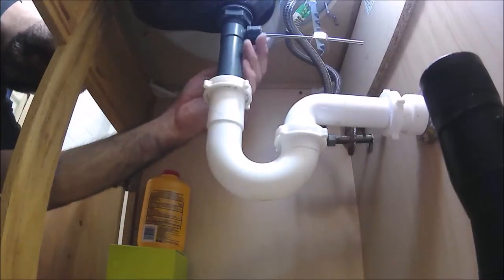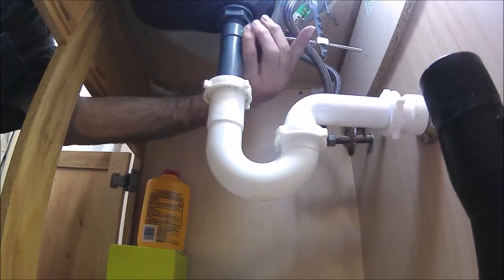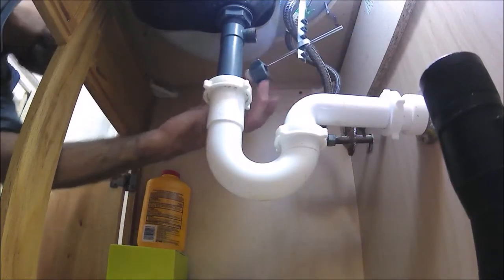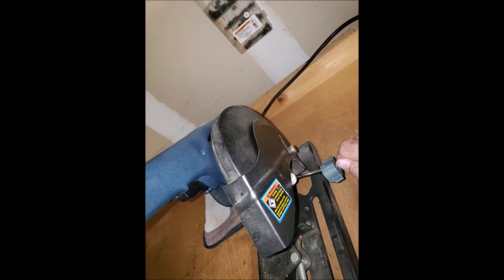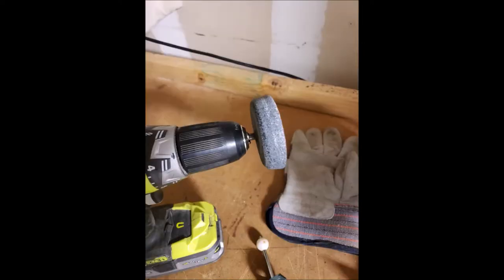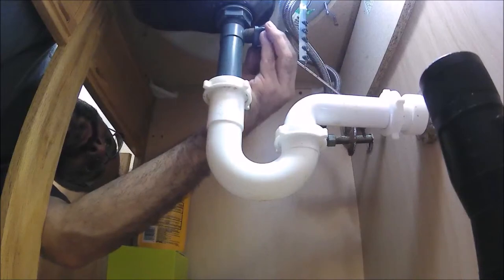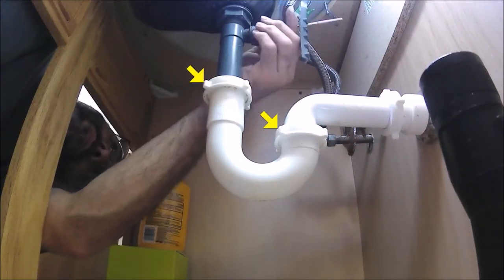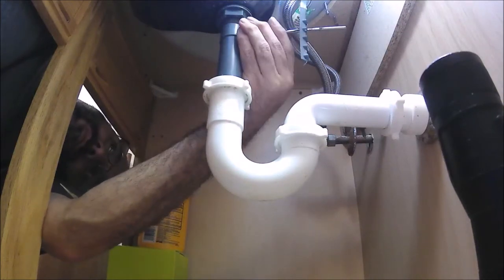Stopping The Sink Clogs/fails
Download TubeBuddy (browser extension) I really find it to be invaluable, and if you want to grow your channel, this is a must have.

No more clogs for me, I simply got tired of the hassle.

Sink Strainer

Sink Strainer Flush Mount

Chop Saw

Drill Grinder Wheel

Sink Popup Assembly
Inexpensive Webcam
Bototek 4K Action Camera
Logitech C930e 1080P HD Video Webcam (main Webcam)
Blue Yeti USB Microphone
Mudder Mic Cover Foam Microphone Windscreen for Blue Yeti

Canon Rebel T6 (I use when out and about)
My Lens Of Choice When Out